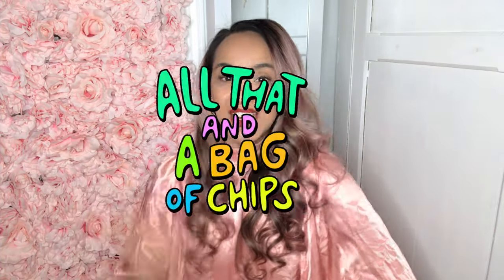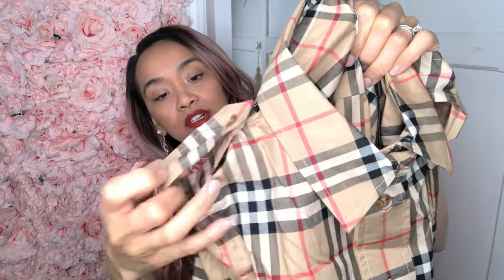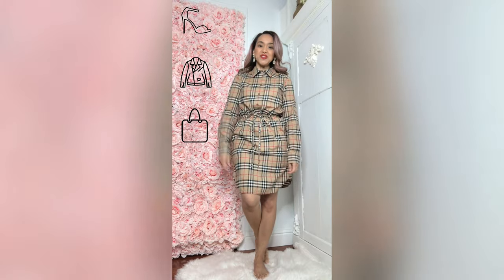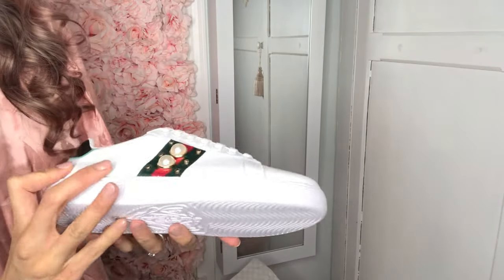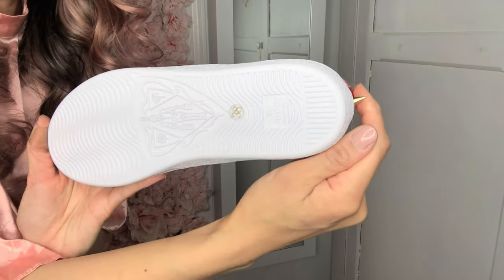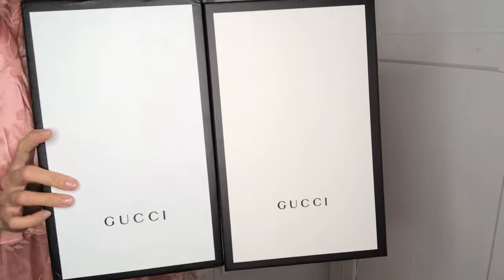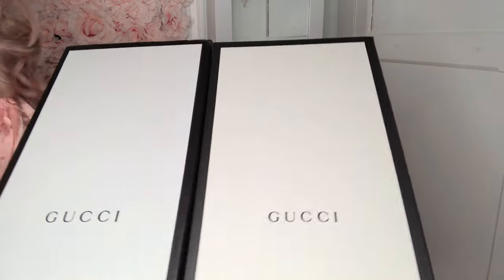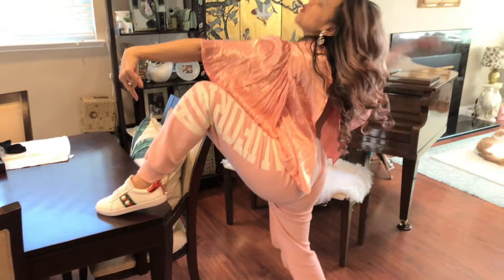Burberry Dress + GG Ace Sneakers Unboxing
Note:  This is an 'Evil 😈 Twin' which means either rep or dupe.

I do not promote nor condone the selling​ or purchasing of authentic or replicas. This video is not a promotion for any brand or product. The video is about my own experience with​ clothing and bags from my personal collection. This video is for educational and entertainment purposes. Buy at your own risk.